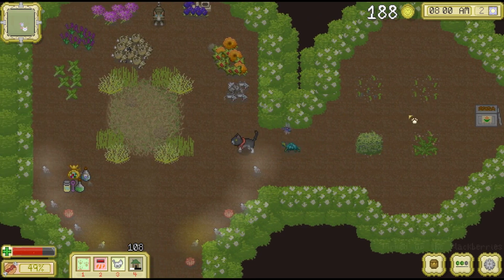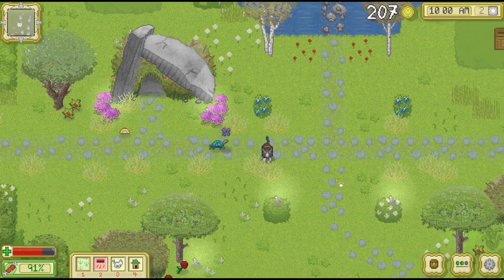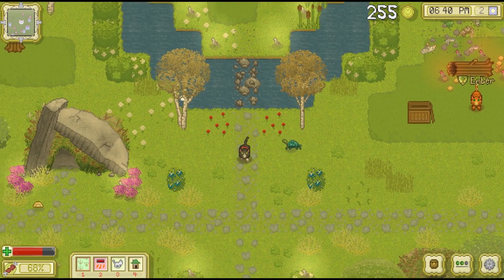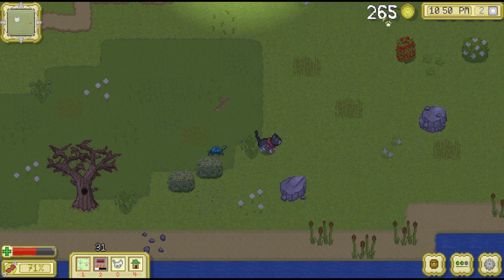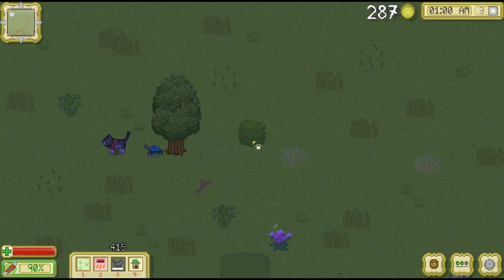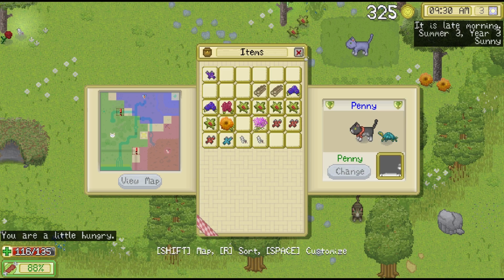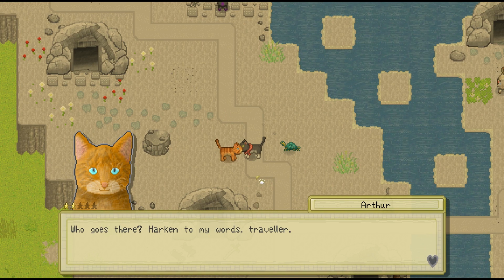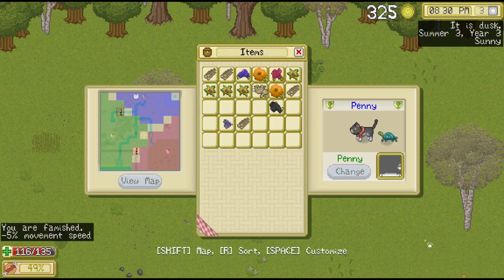Master Hunter & Butterfly Collector! | Cattails Let's Play - Episode 9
Welcome to Cattails! Penny is finally ready to become the Forest Colony's official Master Hunter - and her first task is to hunt down butterflies?!